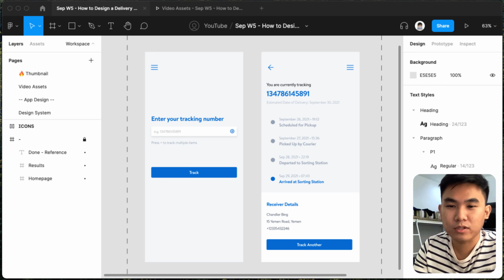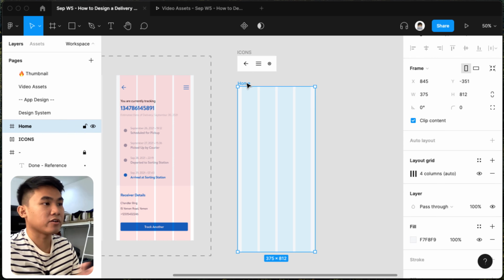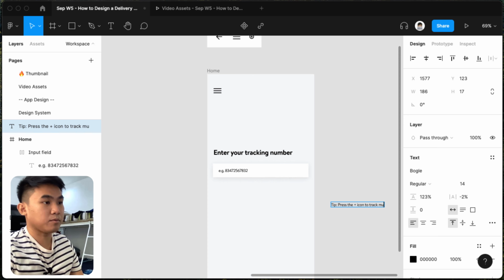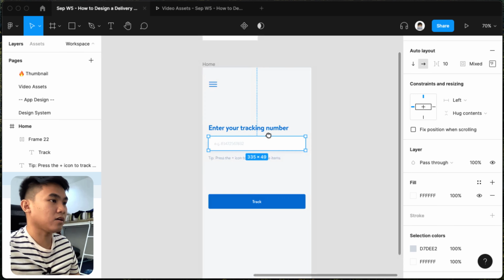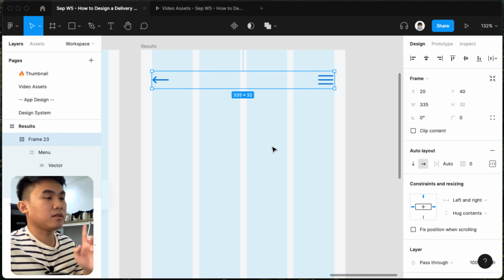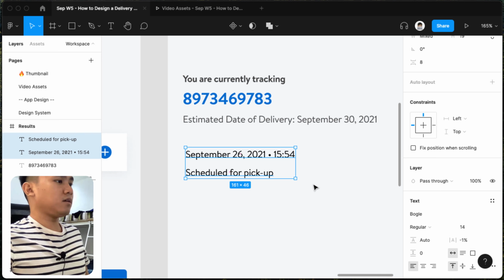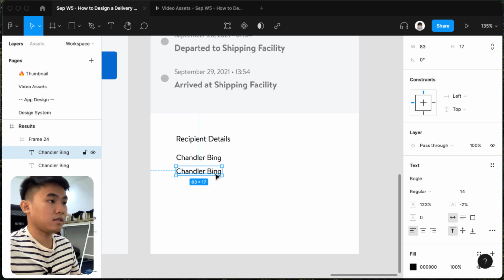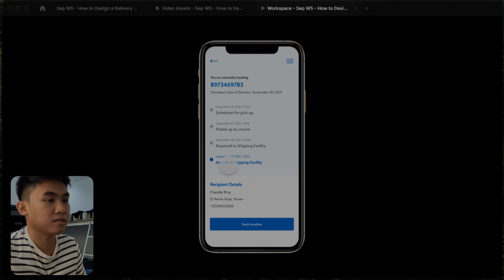How to Design a Delivery Tracker App | Figma Tutorial for Beginners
Design is something developers have always wanted to explore. However, some get intimidated the moment they start because they feel that they do not possess a level of creativity that is perceived to be required in designing an app.

In this video, we’ll prove to you that creating a simple, modern, and good-looking app doesn’t require too much creativity or artistry to begin with. Let’s design a delivery tracker app as an example.

Figma is a free web-based design tool used by professionals and indie devs to create app designs, prototypes and mockups: ⚡